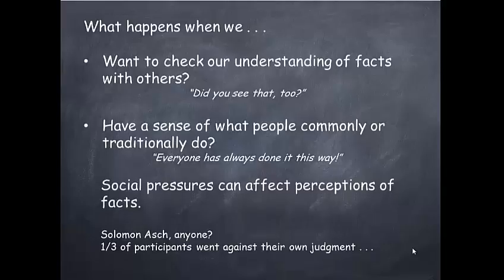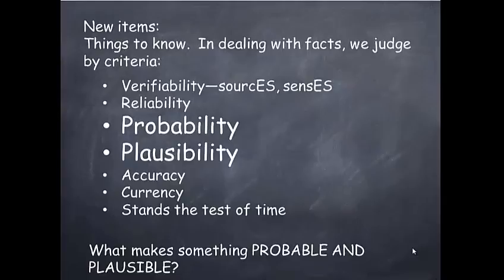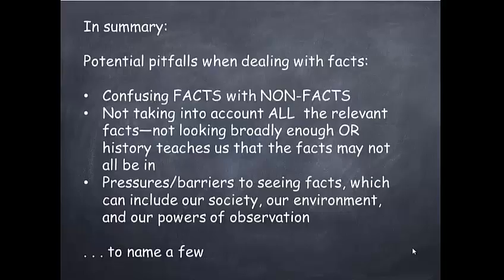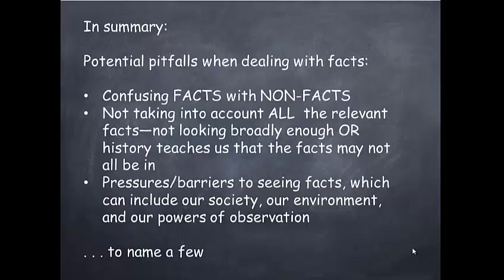Facts and Social Pressure